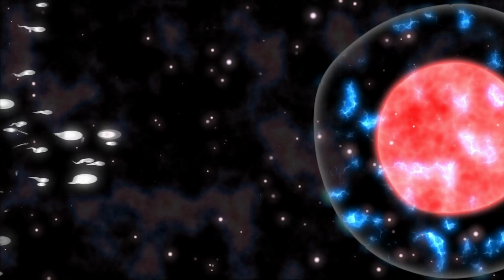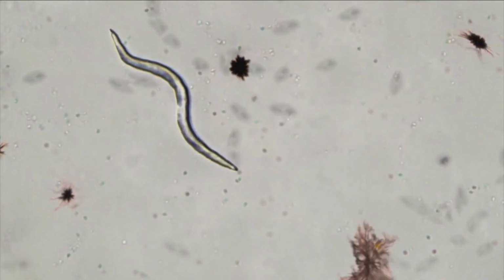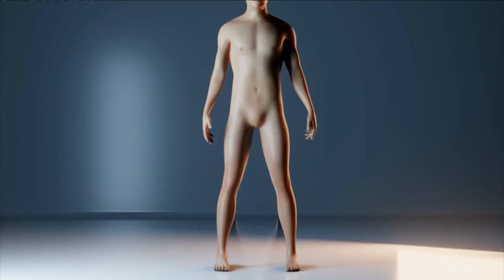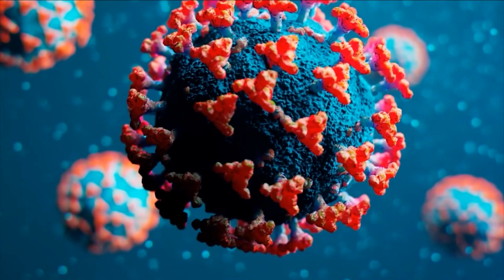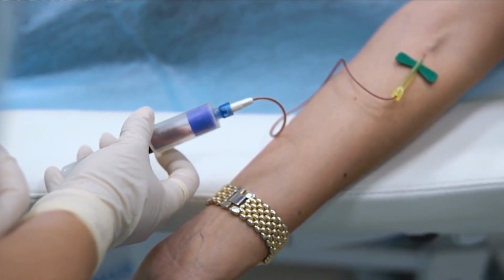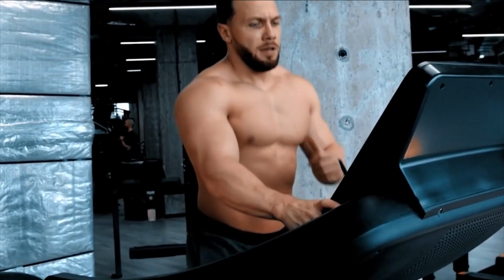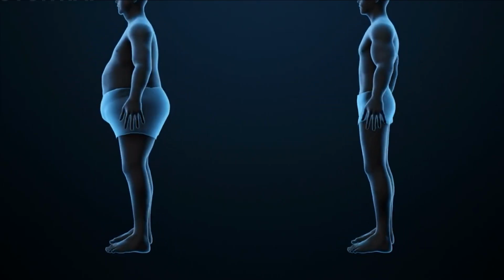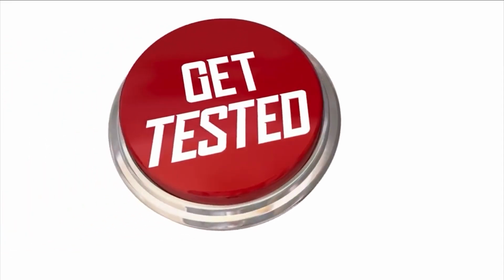What Are Fecal Matter Transplants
Fecal matter transplants, also known as fecal microbiota transplantation (FMT), represent an innovative and transformative approach to treating various gastrointestinal disorders. This groundbreaking procedure involves transferring healthy stool from a donor into the digestive tract of a patient experiencing imbalances in their gut bacteria. By doing so, FMT aims to re-establish a diverse and balanced intestinal microbiome that can alleviate symptoms associated with conditions such as Clostridioides difficile infection (CDI) or irritable bowel syndrome (IBS).

fecal transplant cost, risks of stool transplant, fecal transplant pills, fecal transplant for weight loss, fecal transplant for crohn's, fecal transplant benefits, fecal transplant benefits, fecal microbiota transplantation, diy fecal transplant

Fecal microbial transplant: What is it and how it can it be life-saving, global news,Fecal Microbial Transplant,FMT,FEcal,Waste,Fecal Transplant,C. Difficile,Fecal Microbial Transplant procedure,Health,Canada, The benefits of fecal transplantation,

The concept behind FMT is rooted in the understanding that our bodies host trillions of beneficial bacteria, collectively referred to as the gut microbiome. Disruptions in this delicate ecosystem may lead to illnesses like CDI, which affects hundreds of thousands of people annually due to antibiotic treatment side effects. In these cases, FMT has proven effective at restoring normal bacterial populations, thereby reducing recurrence rates for CDI by upwards of 90%.
As a minimally invasive procedure, FMT offers patients a safe and efficient alternative to traditional treatments. The process typically involves either oral administration of encapsulated donor stool or colonoscopy-guided delivery directly into the large intestine. With its growing popularity among medical professionals and increasing evidence supporting its efficacy, FMT continues to gain recognition within the scientific community as a promising solution for addressing complex gut health issues.